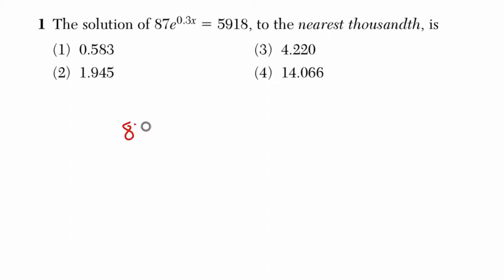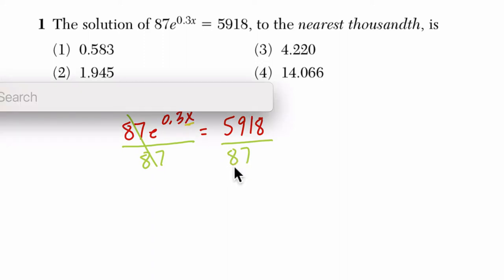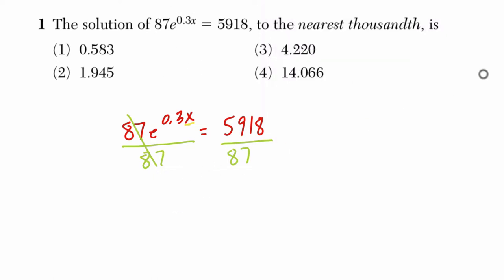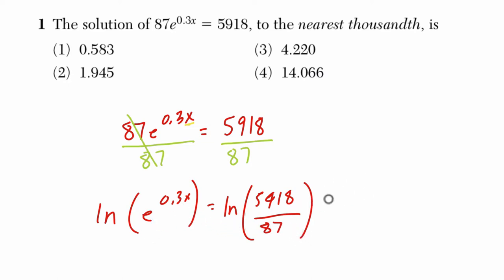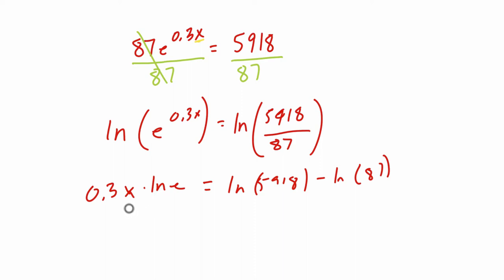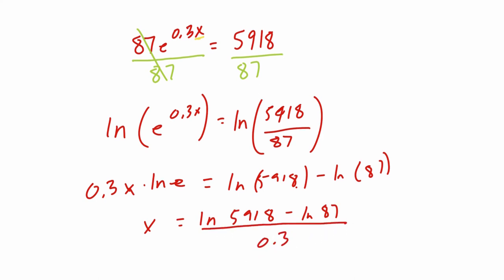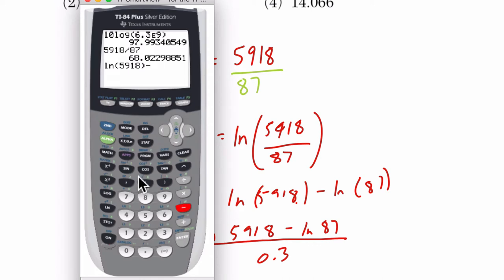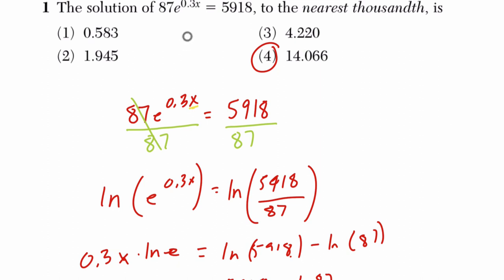Algebra 2 Regents August 2018 #01